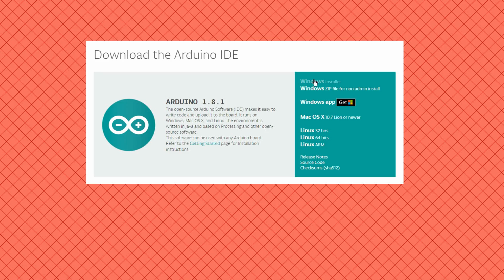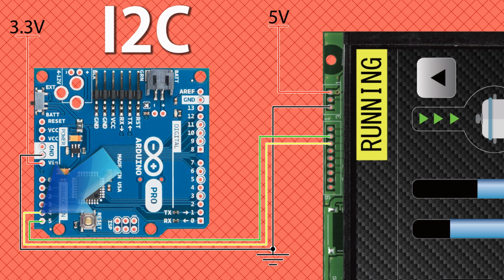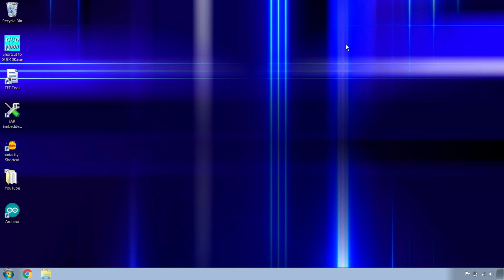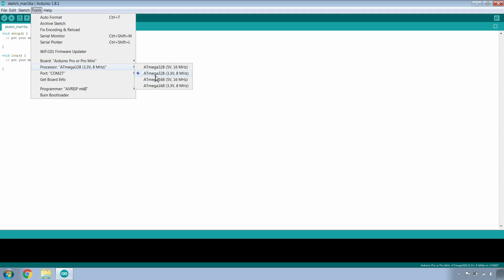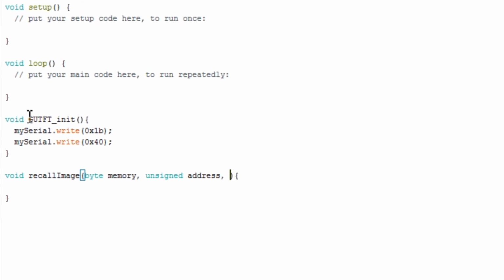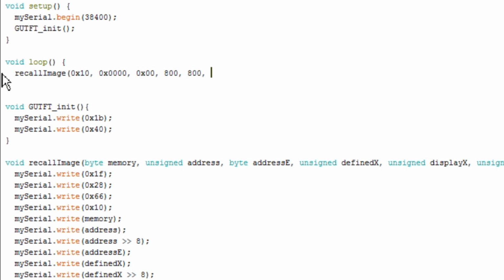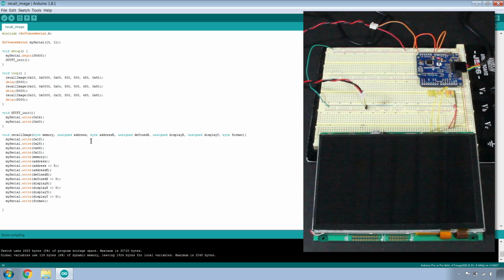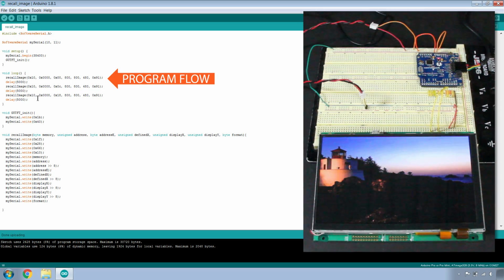Noritake GU-TFT Tutorial | Part 4.5: Recall Images with Arduino PRO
Learn how to recall images saved to FROM2 with the Arduino PRO micro-controller.

Remember to cut the 5V wire on this cable when using it for this tutorial!